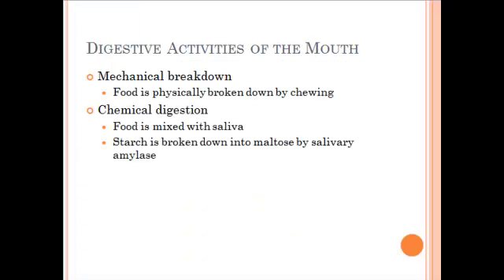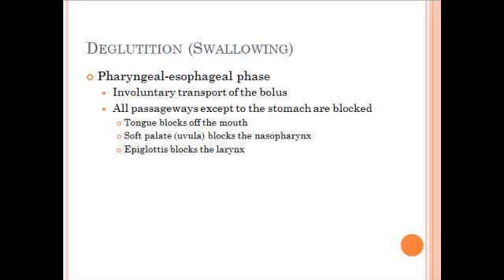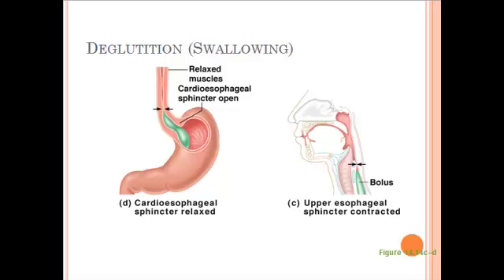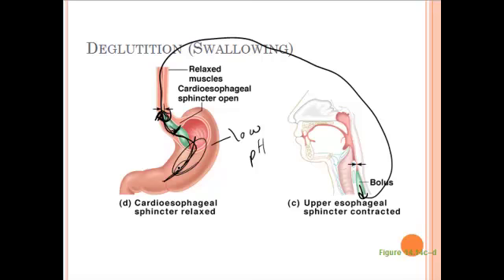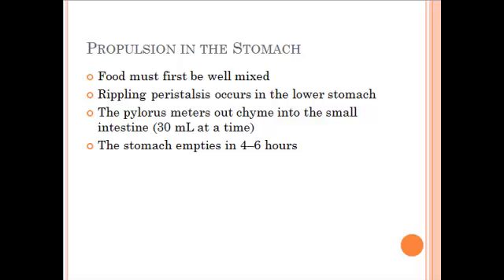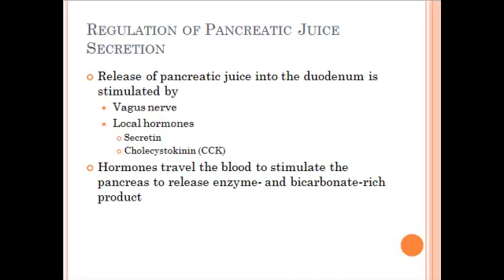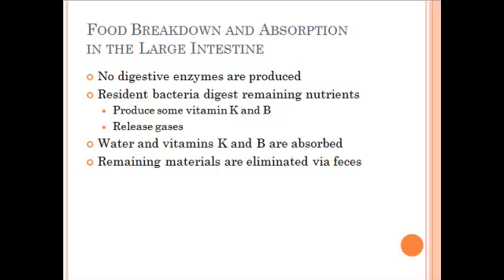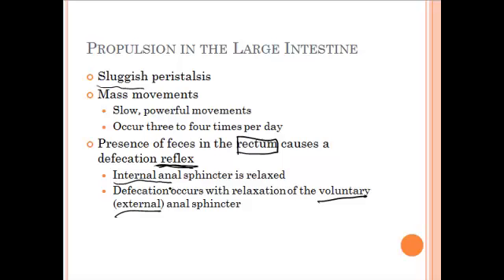14d tour of the digestive system